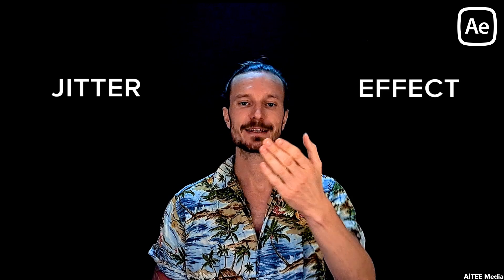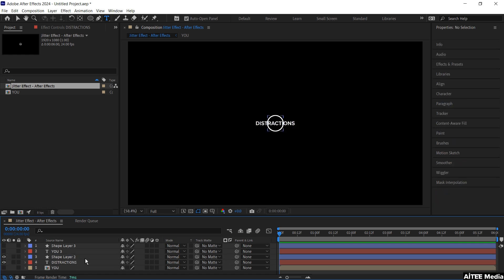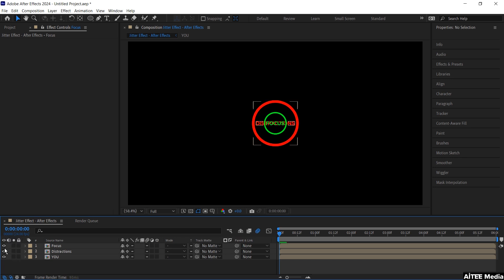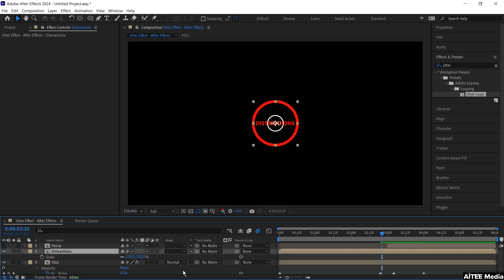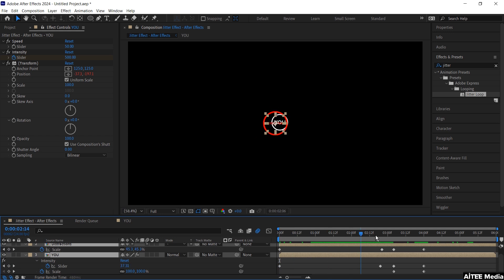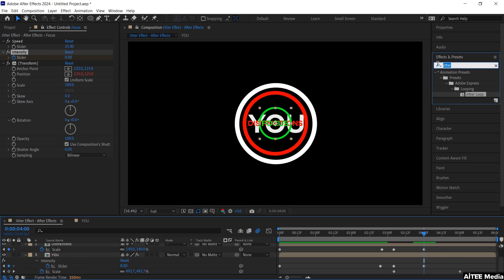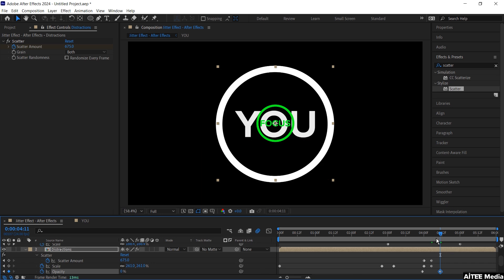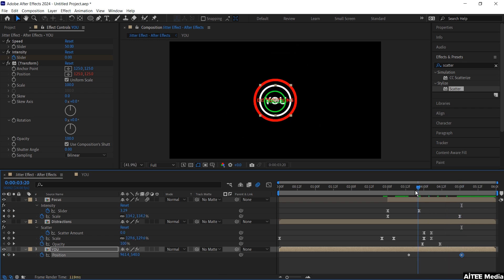Jitter Effect - After Effects Tutorial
A beginner tutorial for the Jitter Effect and how to use it with a focus vs distraction animation in Adobe After Effects.

00:00 - Intro
00:09 - Animating the First Text and Shapes
01:33 - Applying Fill Color
03:00 - Jitter Loop Effect
04:15 - Adjusting Scaling on Focus and Distractions
06:07 - Applying the Jitter Effect to FOCUS Layer
07:17 - Scatter Effect
08:28 - Ease Keyframes
09:20 - Positioning the YOU Layer
10:21 - Speed Graph
12:12 - Final Adjustments
13:24 - Outro - Thank You!

About:
Hi, I'm Adam for AITEE Media, aiming to give you easy-to-use tutorials in Adobe After Effects to increase your basic understanding and skills in motion graphics and video editing.